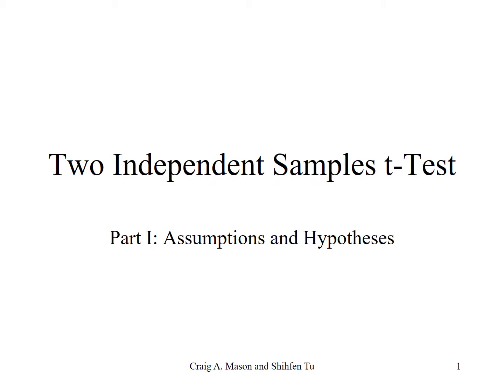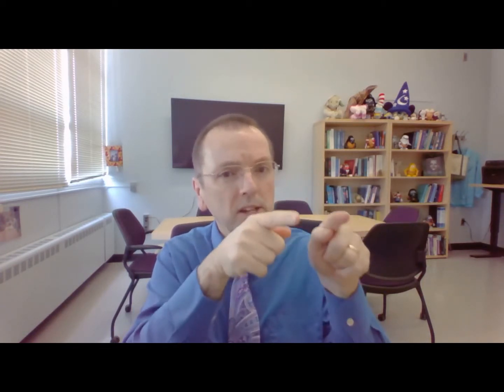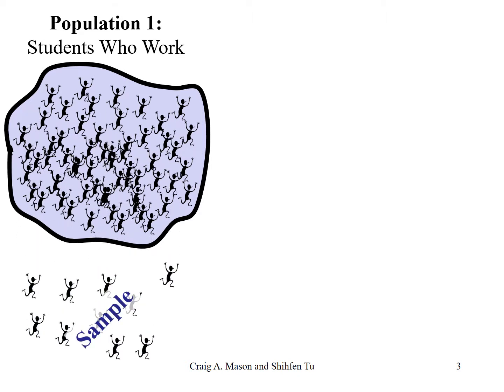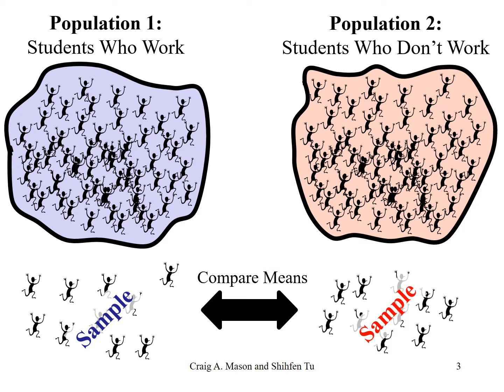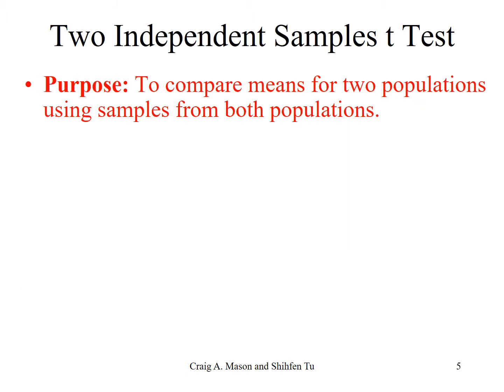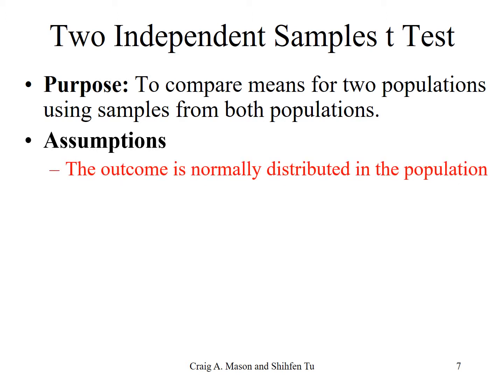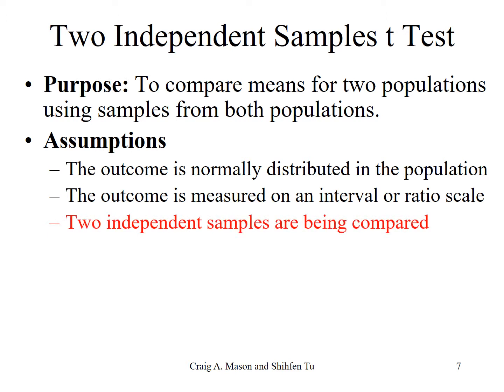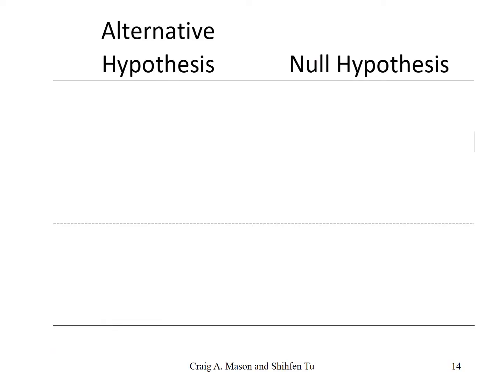Two Independent Samples t Test Part I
In this video we introduce the two indepedent sample t-test, and discuss the type of situations for which it was designed, as well as assumptions for the test.